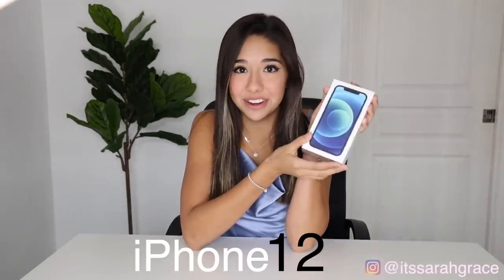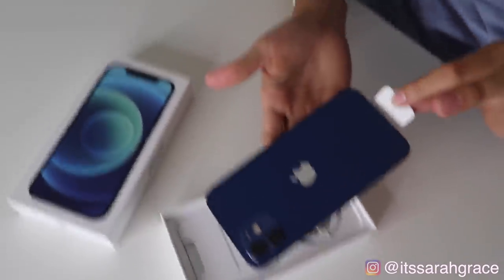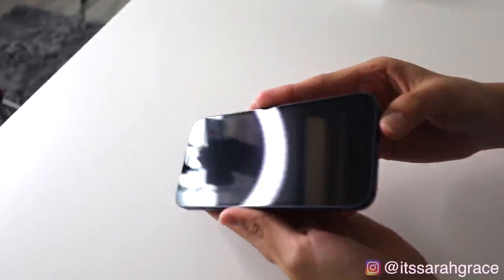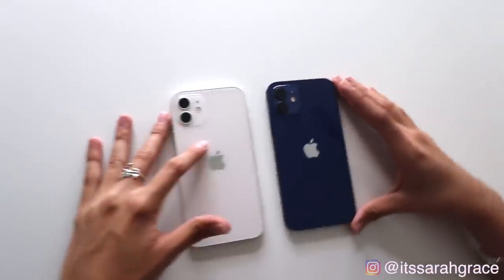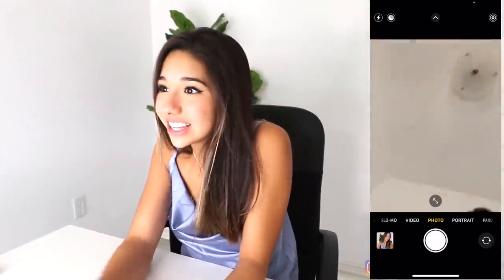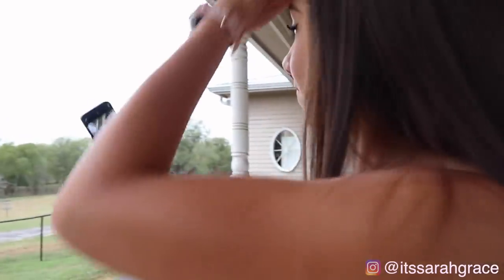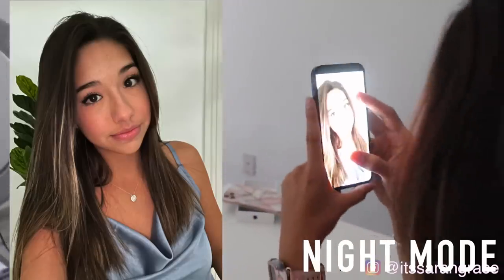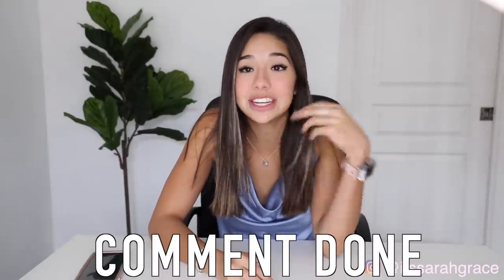i dropped my new iphone 12...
In today’s video, I unboxed the BRAND NEW iPHONE 12 From apple! HOWEVER this unboxing didn’t go quite as planned since my clumsy self DROPPED my new iPhone 12!! Luckily there wasn’t severe damage, just a small dent on the corners. Other than almost cracking the new iPhone it is actually an amazing phone!!! The camera looked really crispy and the Retina display looks AMAZING! I was actually really surprised with the quality and the crazy difference from the other iPhones! Are you going to buy the new iPhone 12??? I think im going to wait until the iPhone 12 Pro Max comes out!! You guys have a chance to win the incredible iPhone by entering my giveaway!! Hopefully, you guys enjoyed this unboxing, make sure to give it a HUGE thumbs up if you did.

Snapchat ➸ YoutuberSarahG

Instagram ➸ itssarahgrace

Age: 17
Birthday: 8/13/03
Editing Software: Final Cut Pro
Camera: Canon Canon R